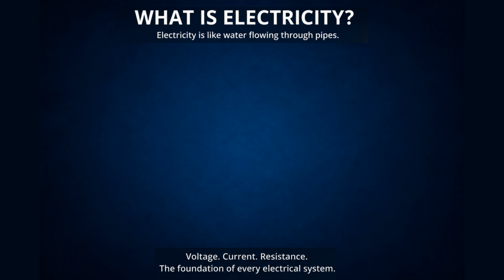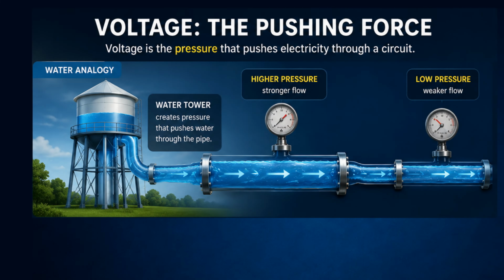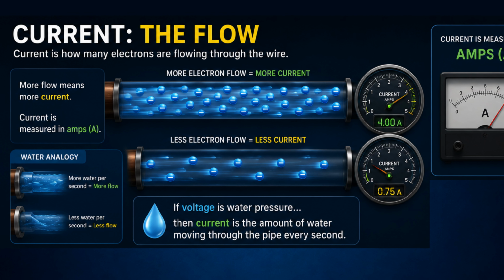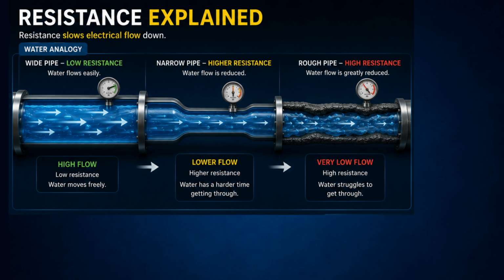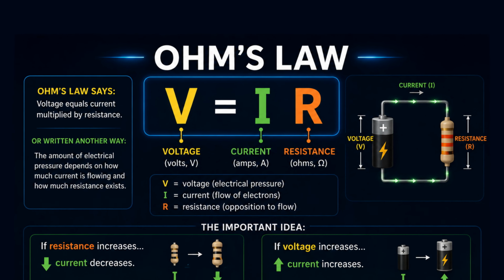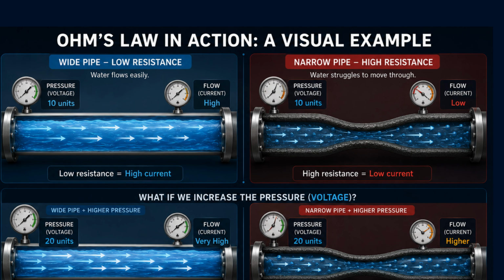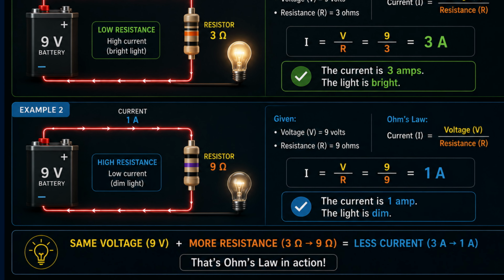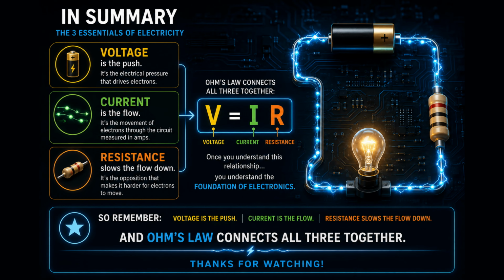Ohm’s Law Explained Visually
Learn Ohm’s Law the easy way with simple visual explanations.

In this video, we break down:
• Voltage
• Current
• Resistance
• And how they work together in electrical circuits

Using simple animations and real-world examples, you’ll finally understand the foundation of electronics without complicated math.

Perfect for:

Beginners
Students
DIY electronics enthusiasts
Anyone curious about how electricity works

Topics covered:
⚡ The water-flow analogy
⚡ Real-world circuit examples
⚡ Why Ohm’s Law matters in modern technology